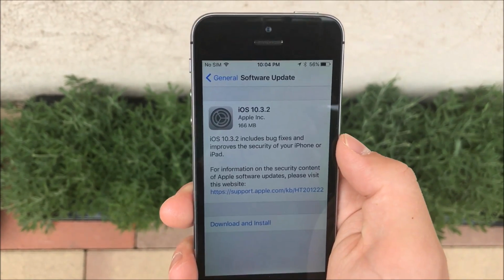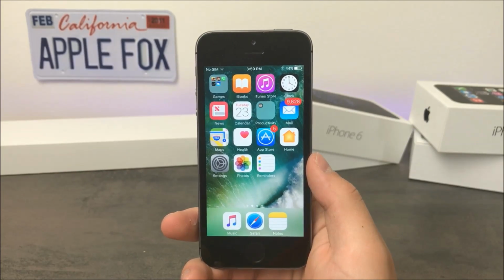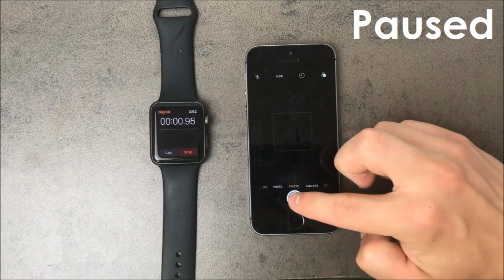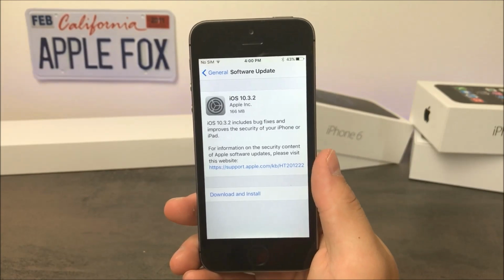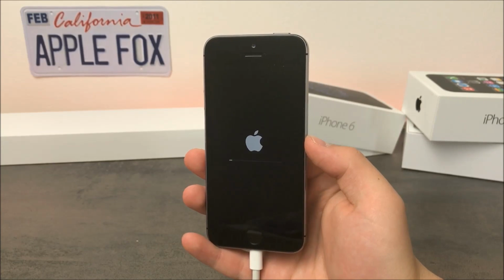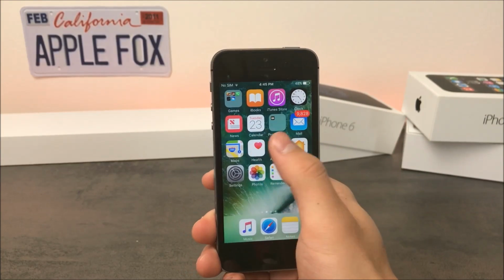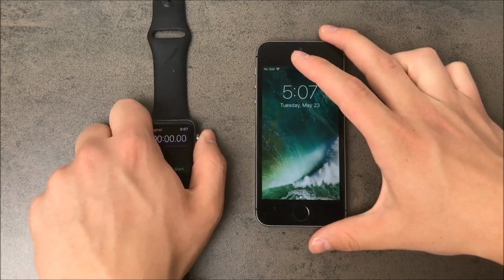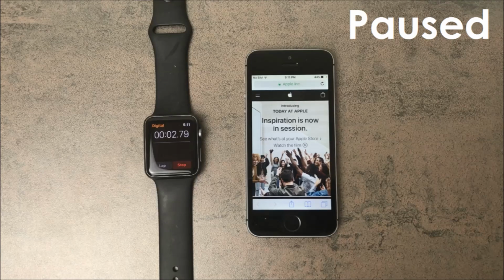iPhone 5s - iOS 10.3.2 Review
So the iPhone 5s is still being used by many people. It still runs the latest operating system and  Apple has recently released the iOS 10.3.2 for all iOS 10 compatible devices. Including the iPhone 5s, so couple days after releasing of the brand new operating system I'm making a review on it because I want to focus on the  things you need to know about it and of course if you should go ahead and update if you haven't already. So let's better get into it

Now before I actually install the update I just want to make something that will help us see if the update has any impact on the iPhone 5s. I'm going to perform some quick tests before and after installing the iOS 10.3.2 and compare the results.

So first of all I'm having here on the table the iPhone 5s which is running iOS 10.3.1, let me jump into settings real quick just to confirm that it is true. So as you can see, the update to 10.3.2 is right there.

Now let's start with unlocking the phone. I'm also having the stopwatch here next to the 5s and I'll try to be as accurate as I can. Let's start in three two one. Ok so I paused the video as you can see in order for you to see the result.

Now something very similar, let's try to take a photo as fast as I can, and I'll do my best to measure it. Let's start in three two and one. Again pausing the video for you guys, right after snapping a photo to see it better.

And the last thing I'm going to do before updating is something internet based, which may seem to be a little subjective, but I'll try to make it fair, I'll be using the same wifi and I'll be in the same distance from the router in both tests. Let's open up Apple.com in three two and one. Pausing the video just like everytime, because I want to provide you the exact numbers.

Now let's move on to the actual updating process. So this is how it looks like in the settings. It is by no means a big update with couple hundred megabytes. The download process shouldn't take long for sure but it of course depends on the speed of your wifi.
If I had to say if you need to go ahead and update to the latest version on your iPhone 5s, I would say yes. It contains some important security improvements, even if you lose a little bit of storage it’s still a great update in my opinion. Peace.